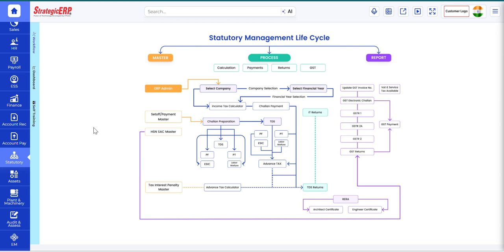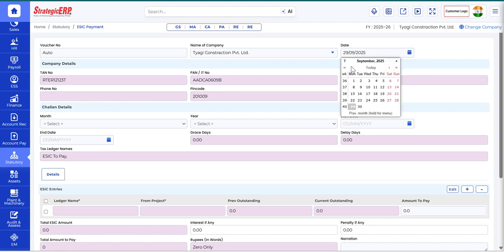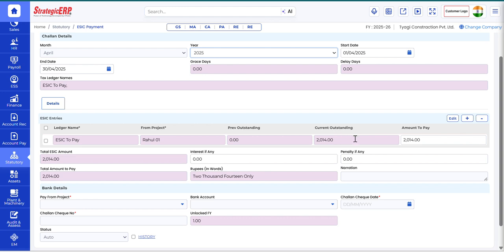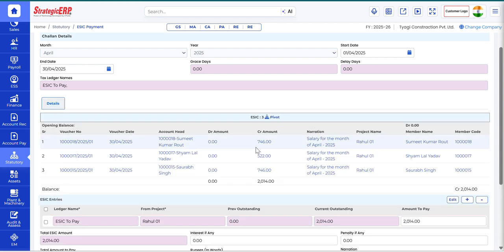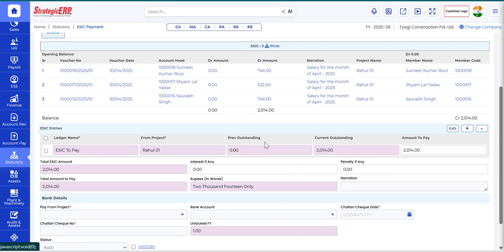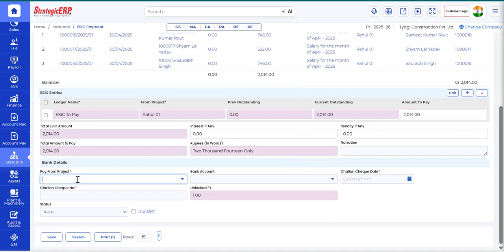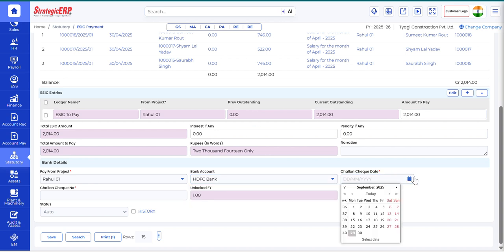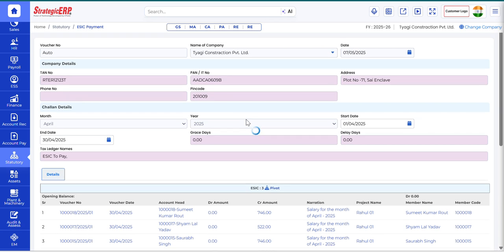How to Book ESIC Payment in StrategicERP | Step-by-Step Payroll Tutorial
Learn how to book ESIC payment in StrategicERP with this simple step-by-step tutorial. In this video, we’ll guide you through the complete process of recording ESIC contributions in the payroll module, ensuring accuracy and compliance with employee benefits regulations.

Whether you’re an HR professional, accountant, or payroll executive, this video will help you efficiently manage ESIC payments using the StrategicERP platform.

📌 What you’ll learn:

How to access the Payroll module in StrategicERP

How to enter and book ESIC payments

Tips to avoid common payroll errors

Ensuring compliance with ESIC norms